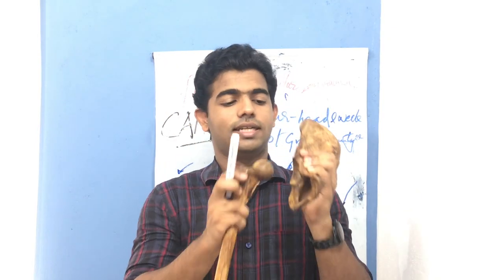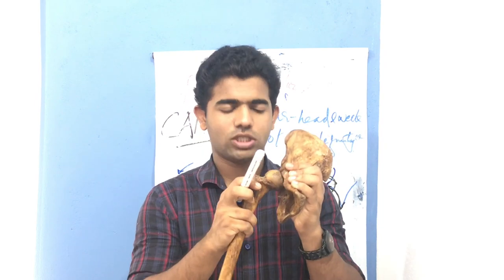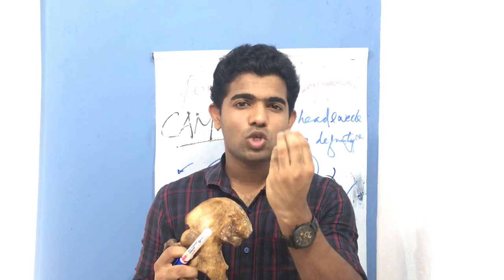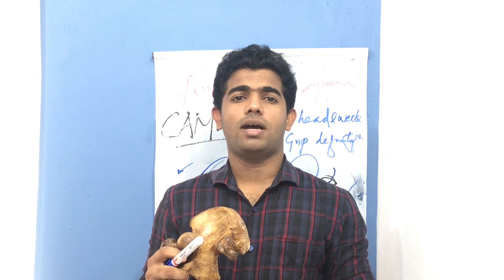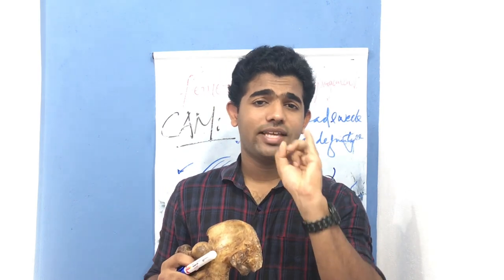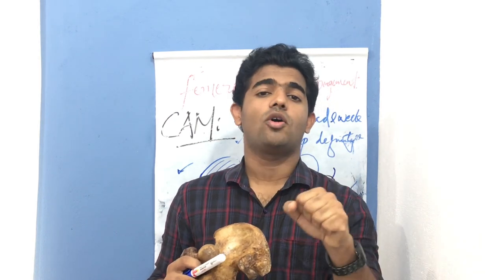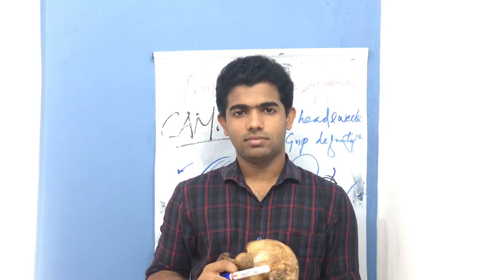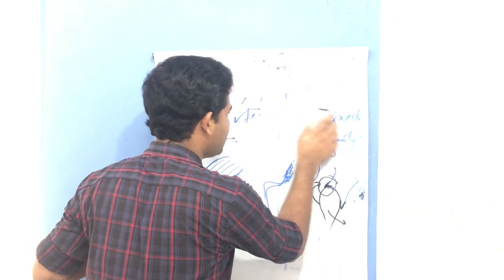FEMEROACETABULAR IMPINGEMENT# Cam & Pincer Impingement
Detailed lecture on FEMEROACETABULAR IMPINGEMENT(FAI) OF HIP. FEMEROACETABULAR IMPINGEMENT includes three types namely CAM IMPINGEMENT,PINCER IMPINGEMENT, AND COMBINED OR MIXED IMPINGEMENT. FEMEROACETABULAR IMPINGEMENT is a clinical syndrome characterized by anatomical abnormalities between FEMUR and ACETABULUM that results in abnormal contact between FEMUR and ACETABULUM during Hip range of motion.
In CAM impingement there is abnormality within the femoral head whereas in PINCER abnormality is within the acetabulum. Combined impingement just means that both the pincer and cam types are present.The most common symptoms of FAI include: Pain, restricted range of motion as well as stiffness and limping.Pain often occurs in the groin area, although it may occur toward the outside of the hip.
For more details, doubts and notes.

TONY JOSEPH
ASSISTANT PROFESSOR